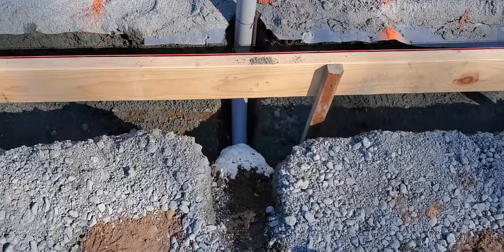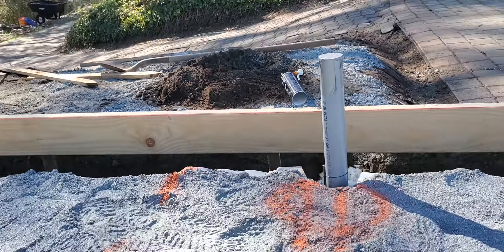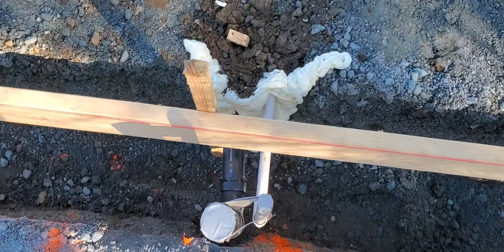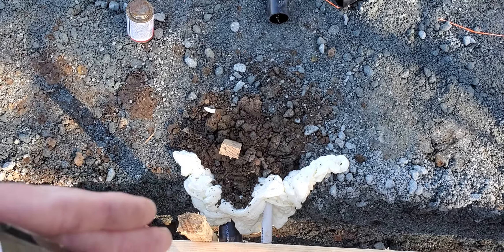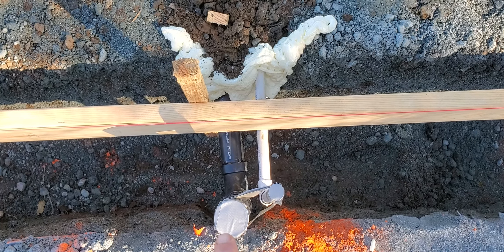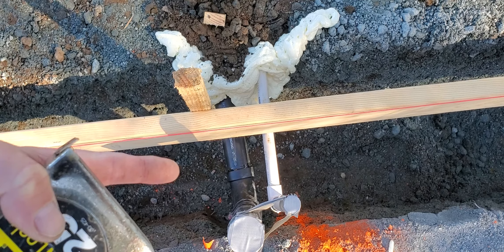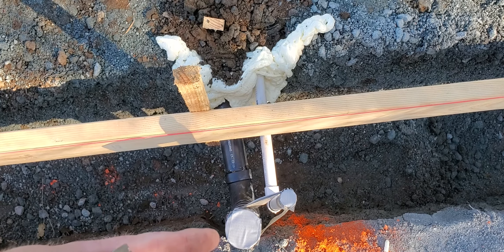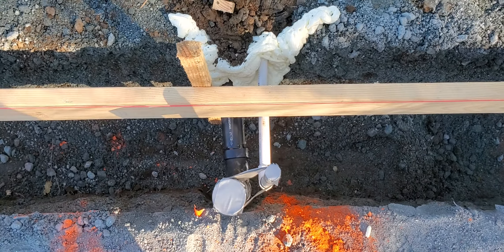New shop coming soon!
I just installed the risers for the electrical/water/drain...concrete is getting poured on Tuesday and the steel building should arrive in 6 weeks or so and should only take a day or two to build...soo excited to finally have a real shop to work on my cars/projects/weld/fabricate.